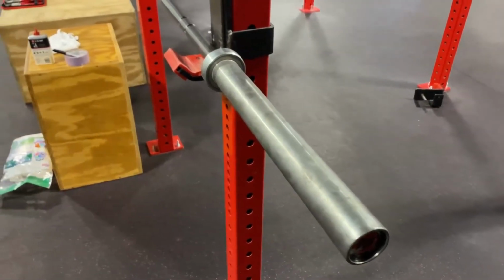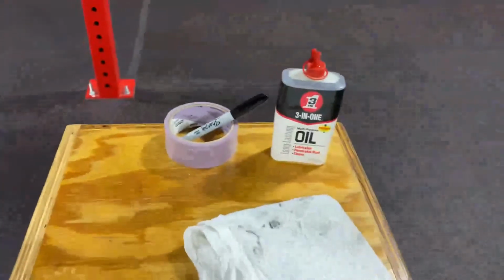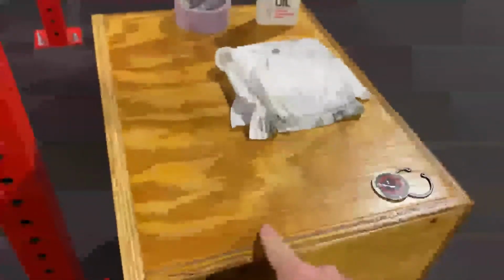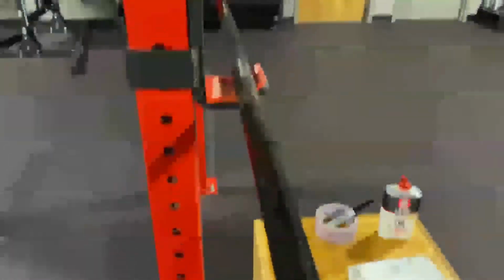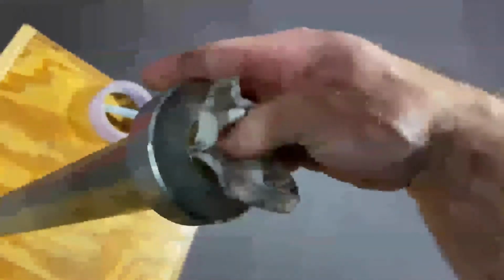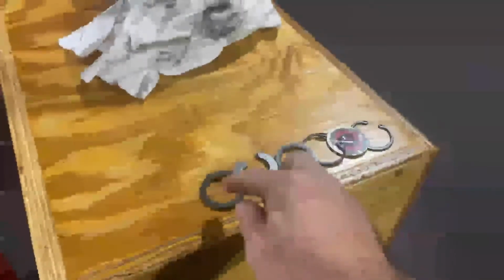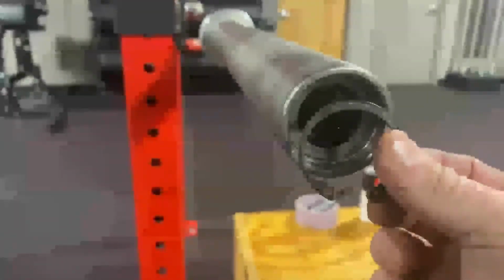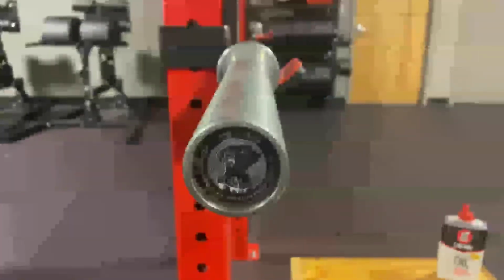How to perform maintenance on a Rogue Barbell - Clean and Lubricate